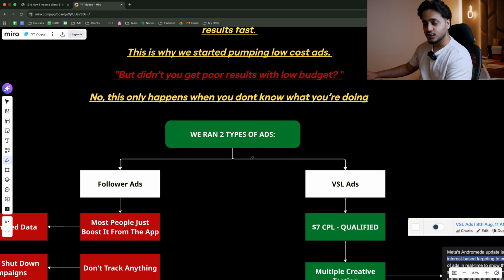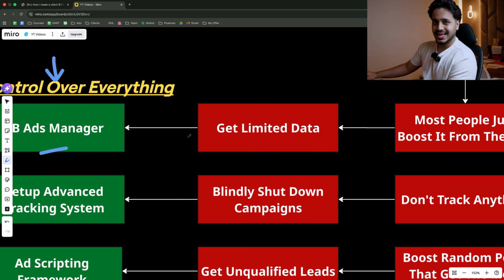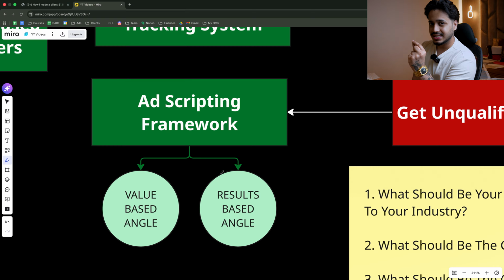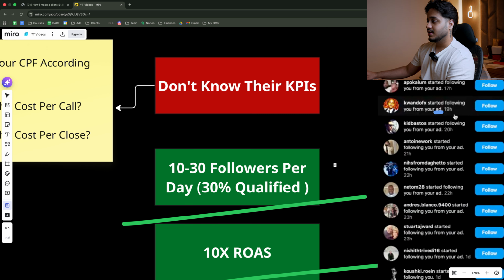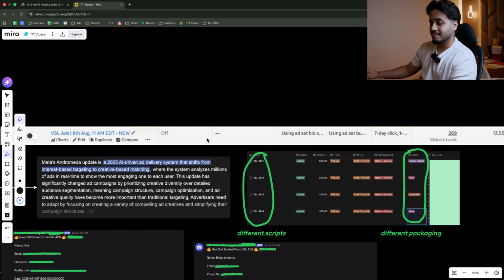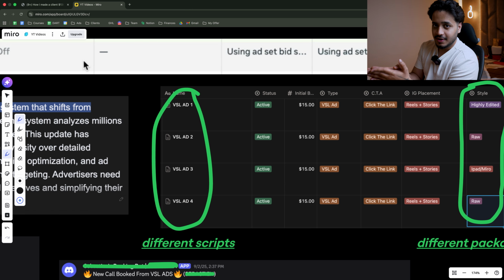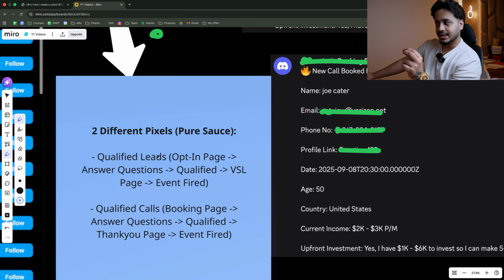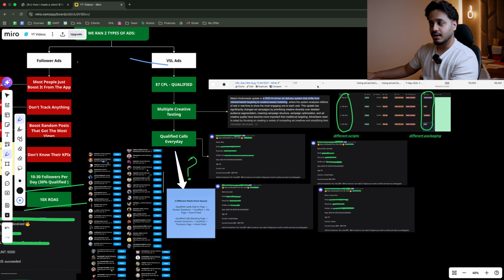Ads System That Made Our Client $130,750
Most coaches running ads are making the same mistakes — boosting random posts from the app, skipping tracking, and scripting ads with zero framework. In this video, I break down the exact strategy behind our Instagram follower ads and VSL ads that generated a 10x ROI and $7 qualified cost per lead.

You'll learn how to run Instagram ads to get followers, use a creative testing framework after Meta's Andromeda update, build a dual Facebook pixel setup that only trains on qualified leads, and how to run Facebook ads that actually book calls every single day.

Watch this in full — this is the complete low-cost ads system we used to scale.

Timestamps/Chapters ↓
0:00 - The Two Types Of Ads We Run
0:22 - Follower Ads: The Biggest Mistakes Coaches Make
1:30 - How To Actually Track Your Follower Ads
2:24 - How We Script Follower Ads That Get Qualified Leads
3:12 - Why You Need To Know Your KPIs
4:07 - The Results Our Follower Ads Generated
4:52 - VSL Ads: How We Got $7 Qualified Cost Per Lead
5:38 - Creative Testing After Meta's Andromeda Update
6:25 - The 4 Ad Creatives We Tested (And Why They Looked Different)
7:33 - How To Write Hooks & Angles That Actually Convert
8:36 - The Dual Pixel Setup That Only Attracts Qualified Leads
10:12 - Results & What We Did Next